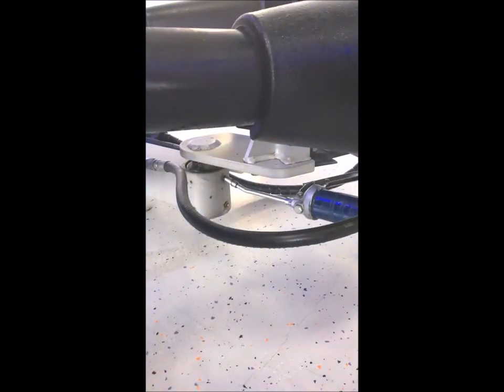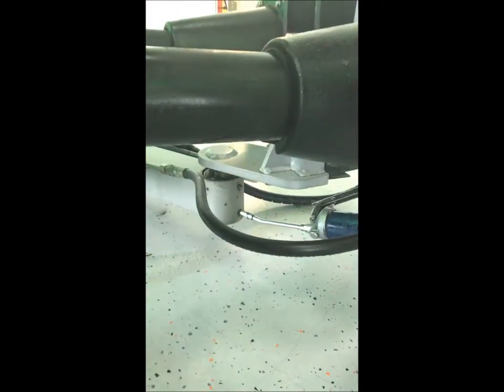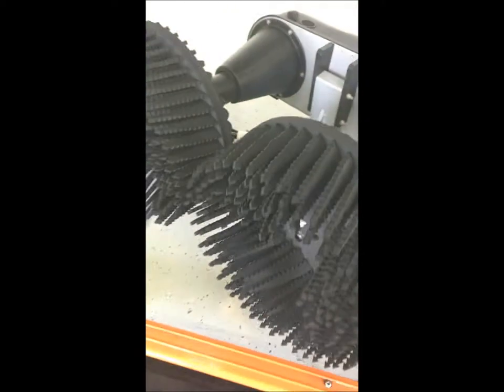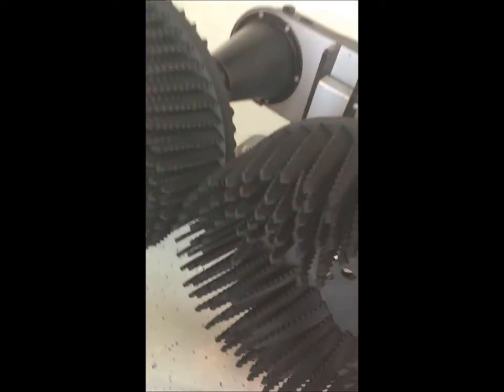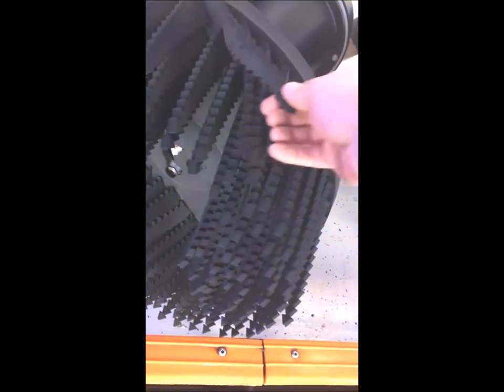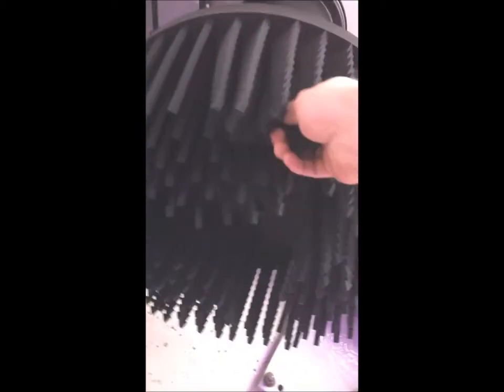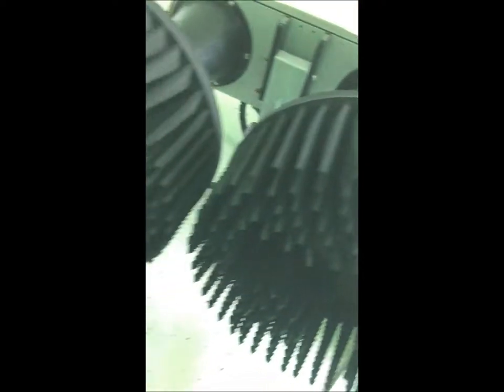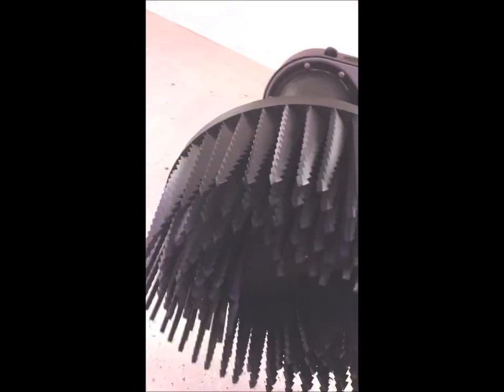Preventative Maintenance - Duoscrubber HP